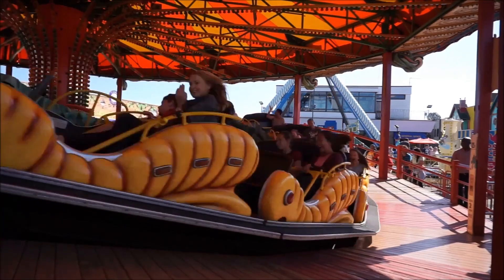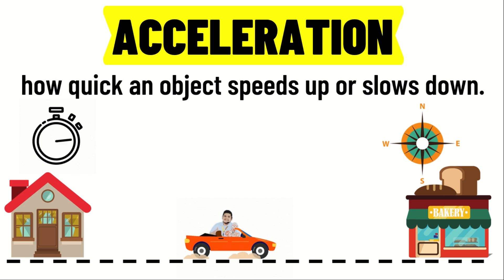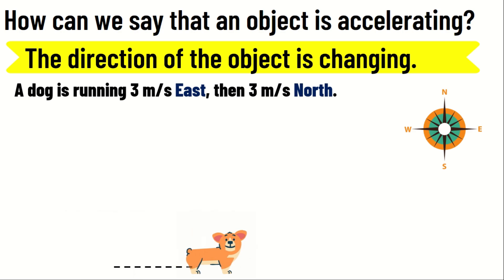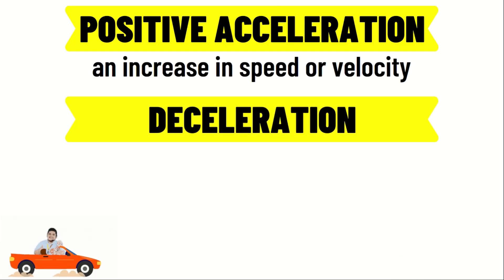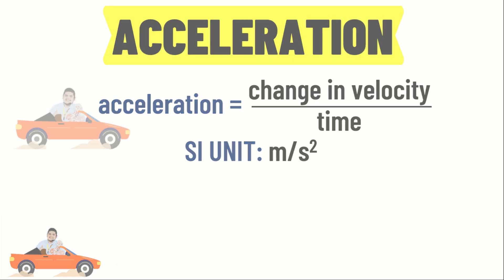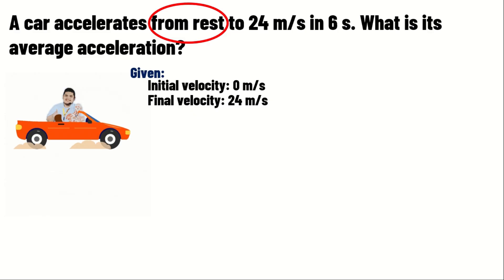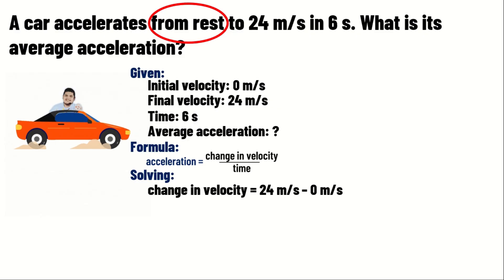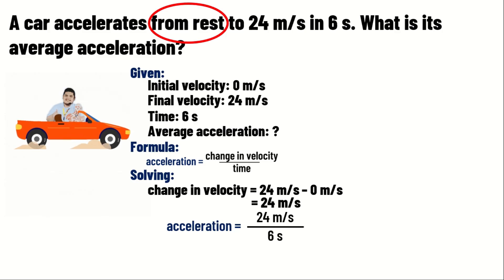DESCRIBING MOTION: ACCELERATION | SCIENCE 7 QUARTER 3 MODULE 1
DESCRIBING MOTION: DISTANCE AND DISPLACEMENT | SCIENCE 7 QUARTER 3 MODULE 1
Science 7 Third Quarter – Module 1 Describing Motion
Distance and Displacement, Speed and Velocity, Acceleration
Acceleration formula,
Acceleration due to gravity,
Acceleration problems,
Acceleration and velocity,
Acceleration time graph,
Acceleration due to gravity physics,
Acceleration and deceleration,
Acceleration calculation,
Acceleration grade 7
Science 7 Third Quarter Videos

-Sir Bas